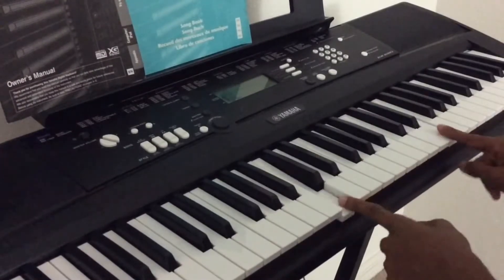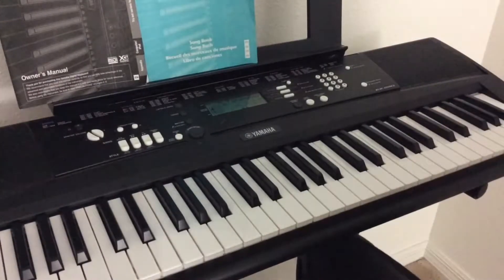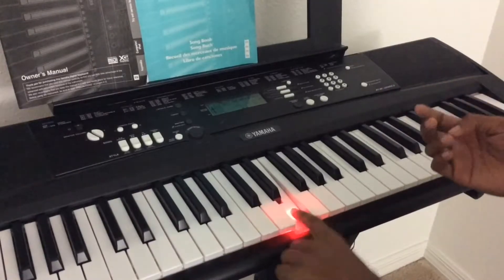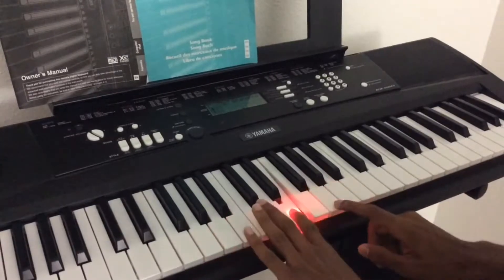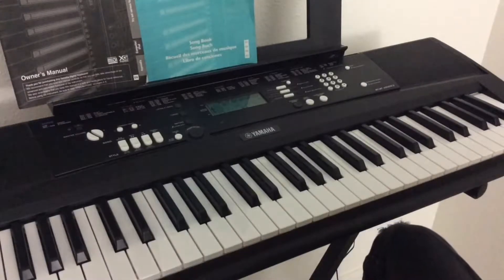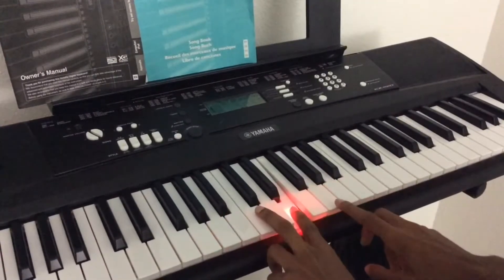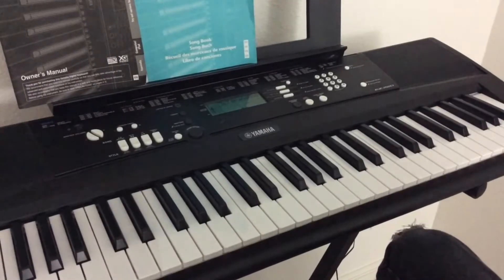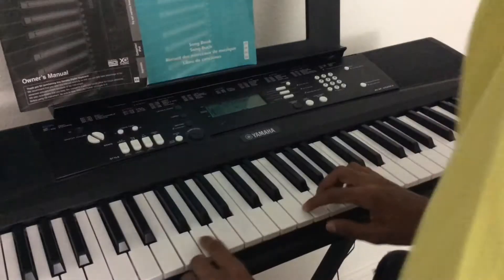Piano Bits And Pieces - Star Wars (Imperial March)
Piano Bits And Pieces is where I show how to do soundtracks on the piano, step by step. Please be aware that I may not know the whole of the song, hence why it's called "Piano Bits And Pieces"

We finally return, with some Piano Bits And Pieces, and Star Wars of course!